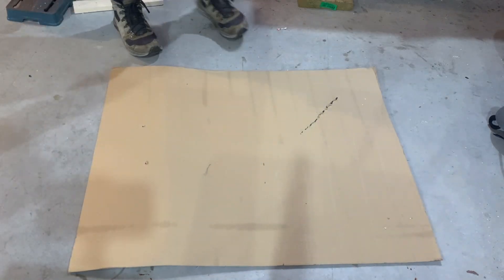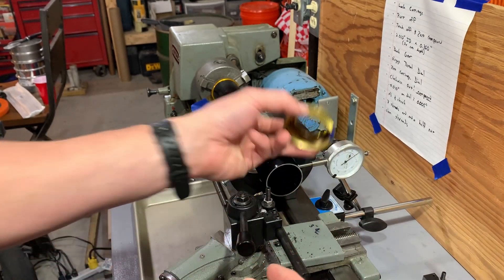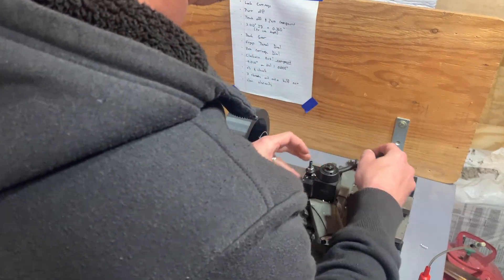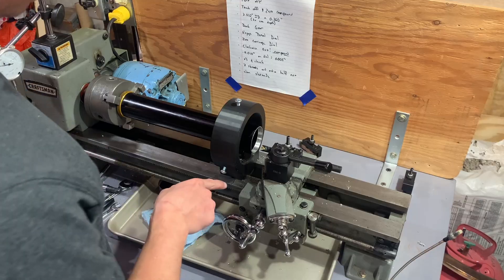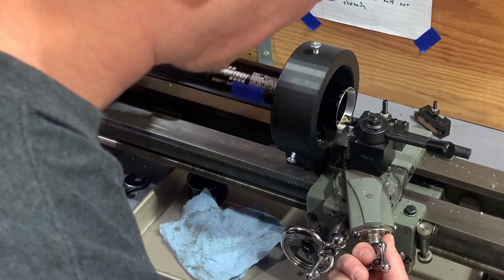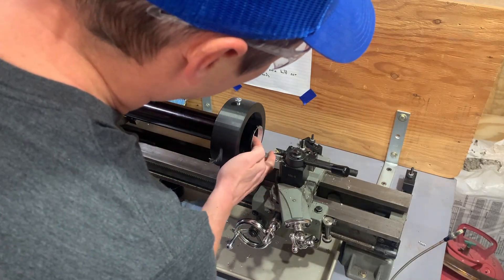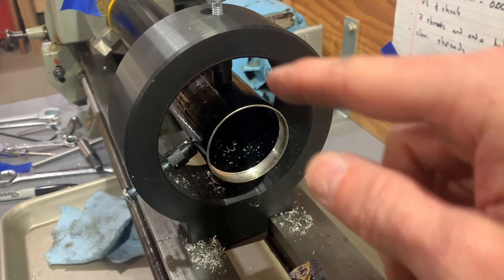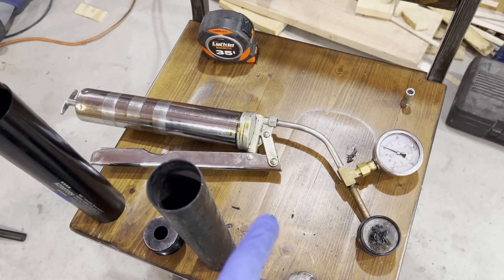Cutting Down a Damaged Aerotech 1706 Case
I had a K1103 bulge an Aerotech 54/1706 case this year and decided I would try to cut it down into a 1280 sized case on a new to me 6" Craftsman Lathe.